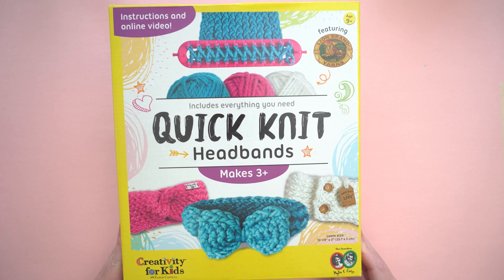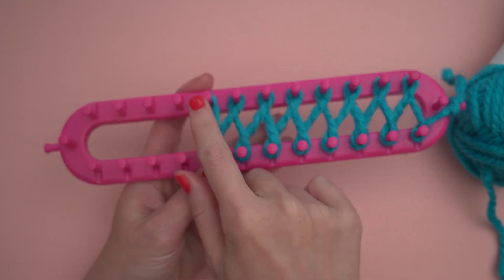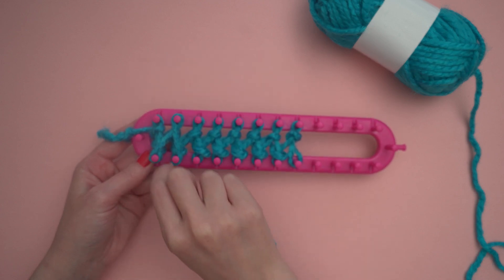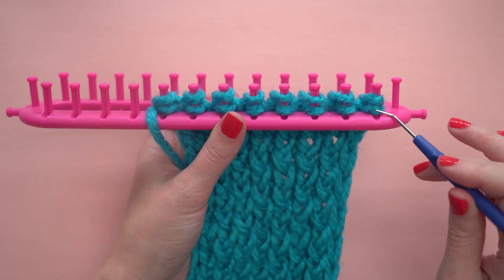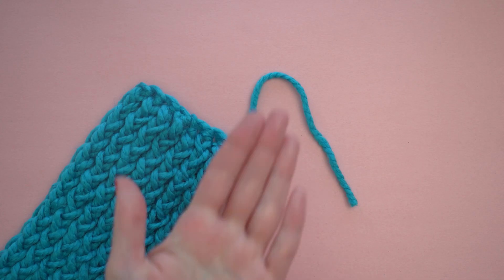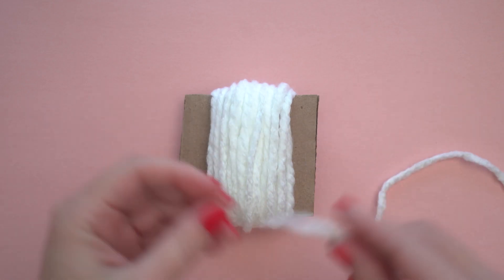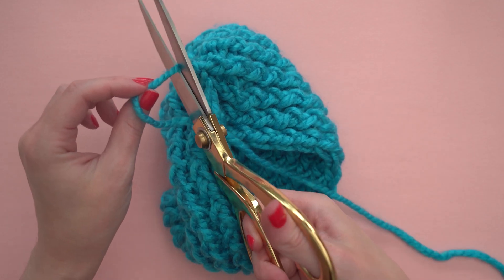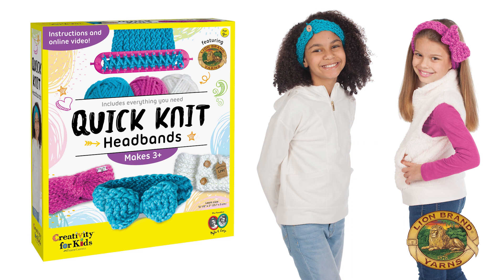How to Make the Quick Knit Headband - Faber-Castell Creativity for Kids + Lion Brand